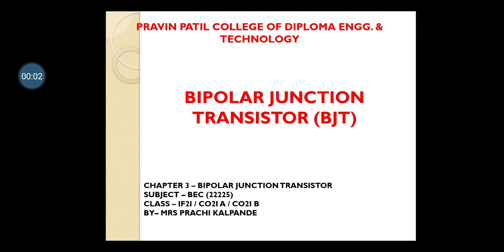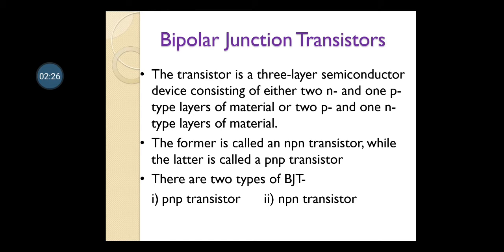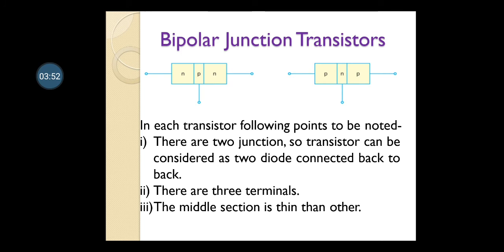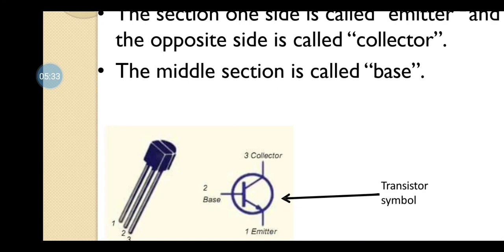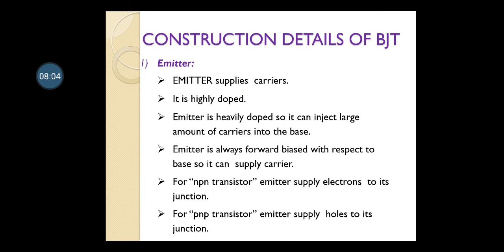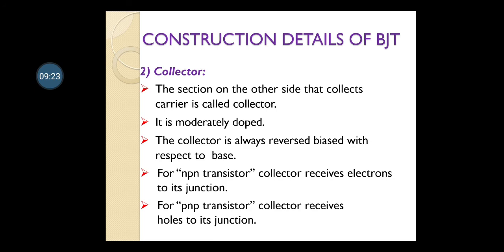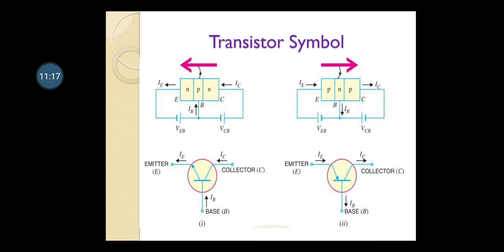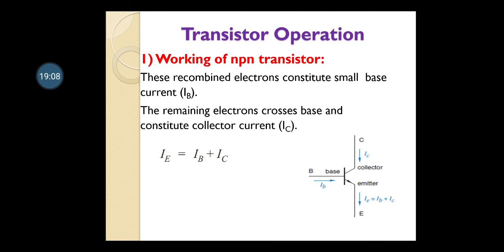BEC CHAPTER 3 1